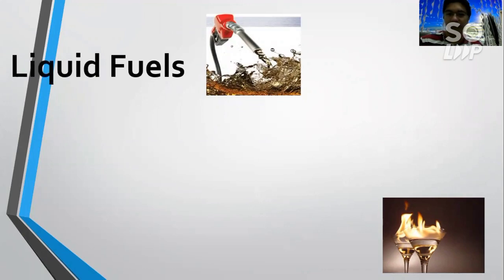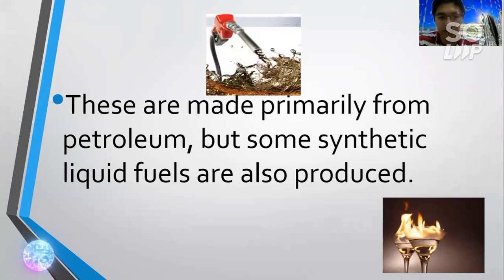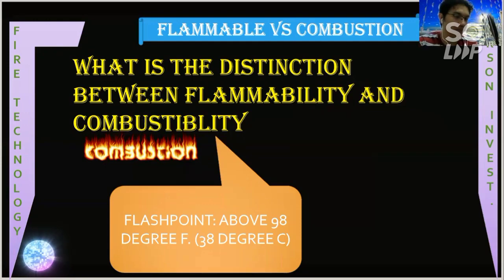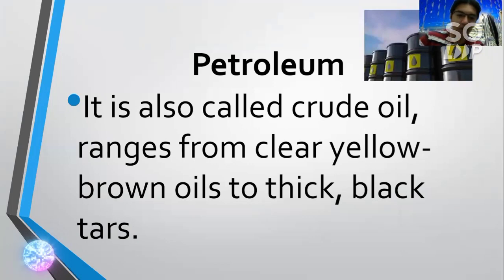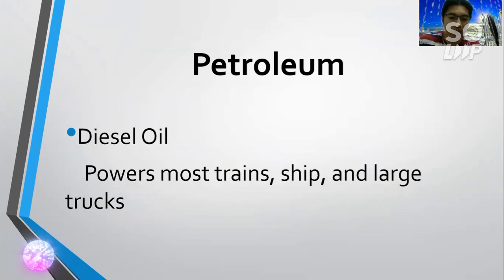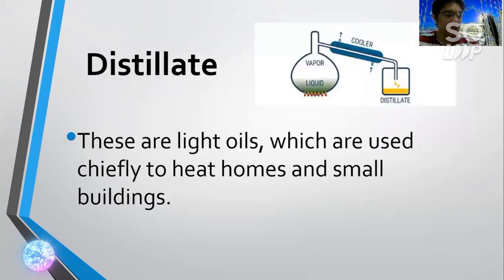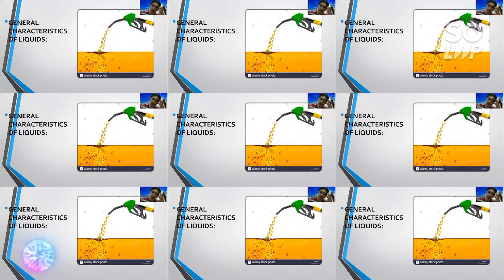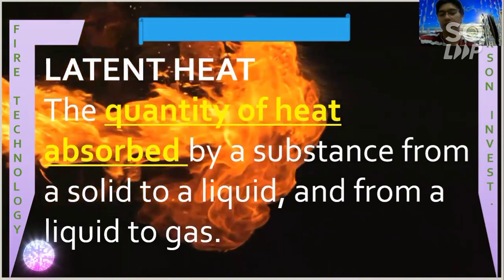Fire Protection and Arson Investigation- Elements of Fire (Part 2)